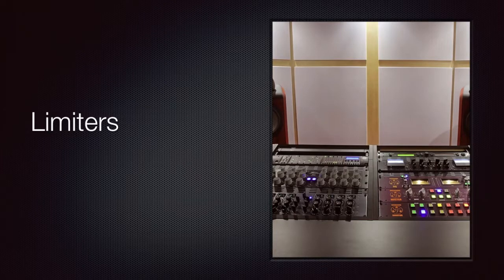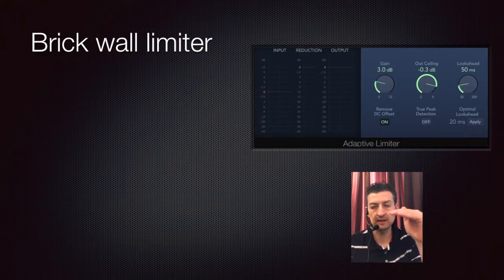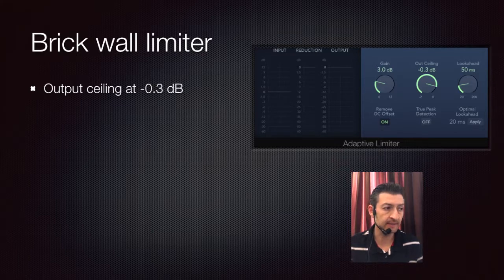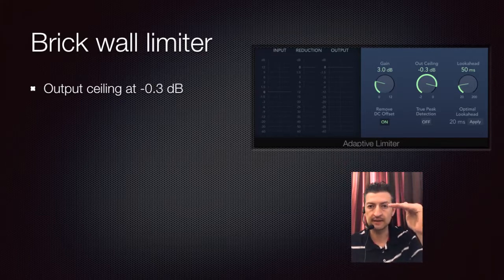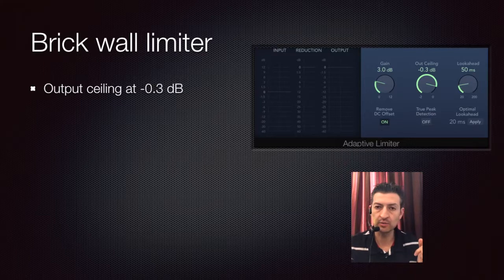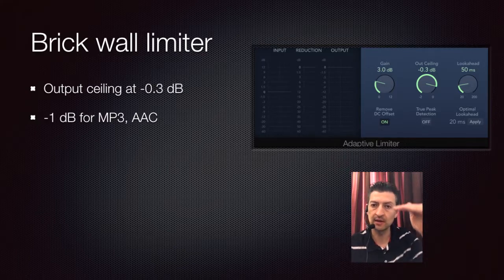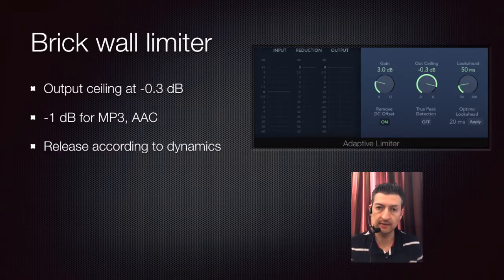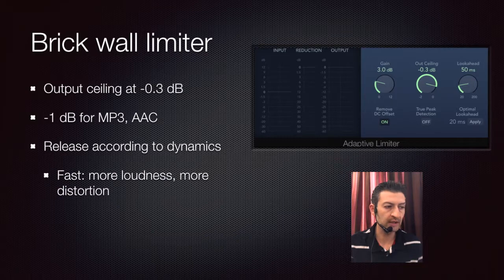Audio mastering - Recommended limiting settings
This video shows the recommended settings for a brick-wall limiter, the last processor in the audio mastering process.

You can learn the whole process of mastering with my online course here: